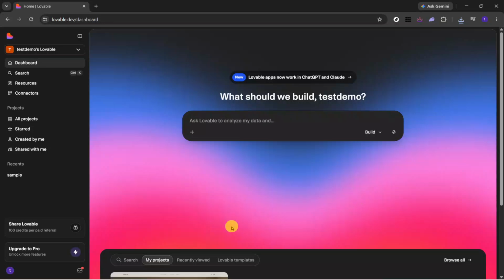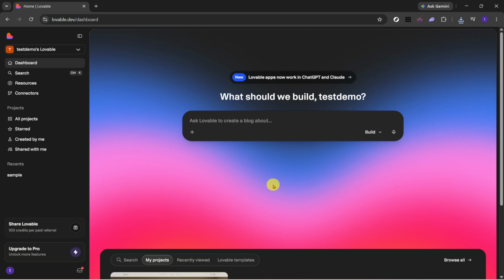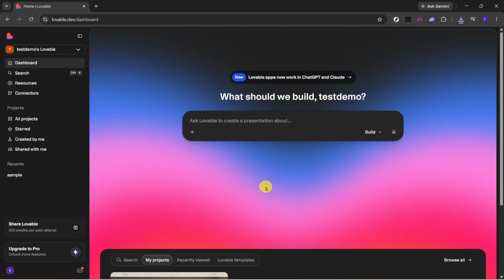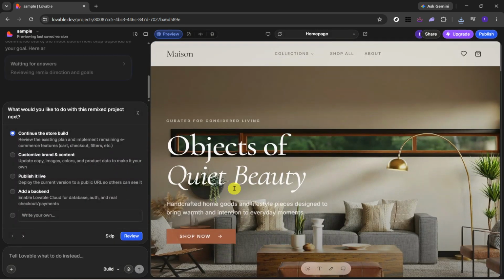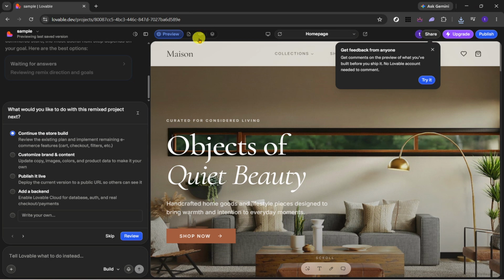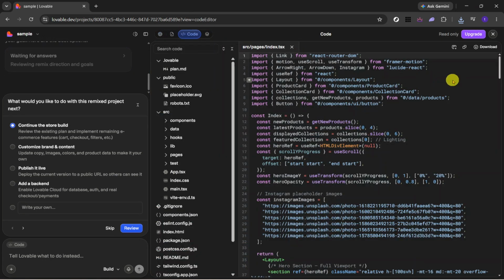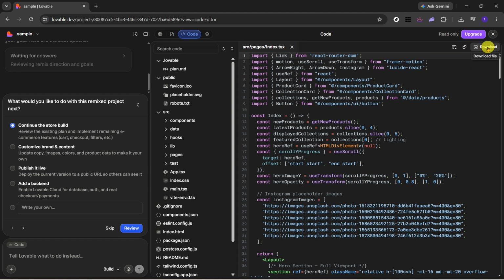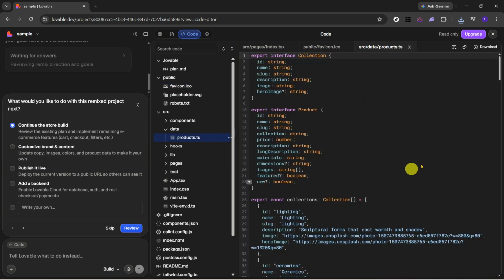How To Download Code From Lovable AI Without GitHub (2026) (Complete Guide)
Learn how to download code from Lovable AI without GitHub with this simple step-by-step tutorial. This guide shows you how to export Lovable AI code, download your project files, and save your Lovable AI project easily without using GitHub. Perfect for beginners using Lovable AI in 2026.